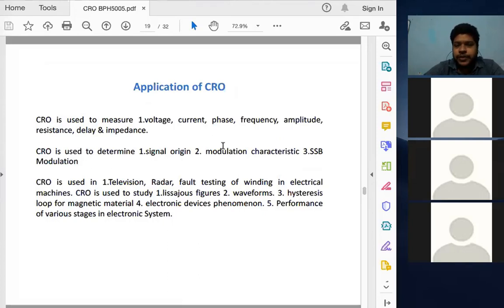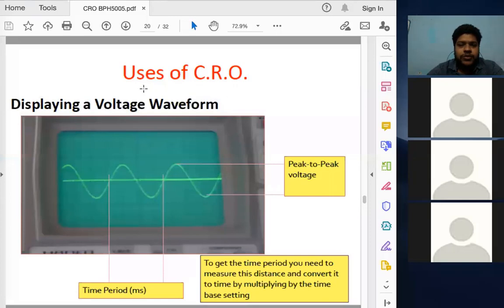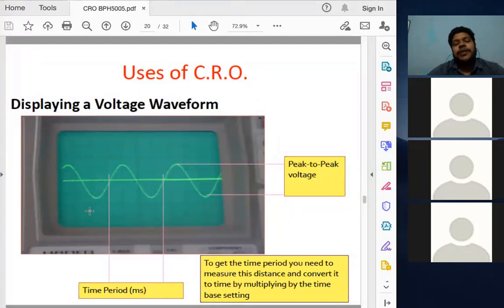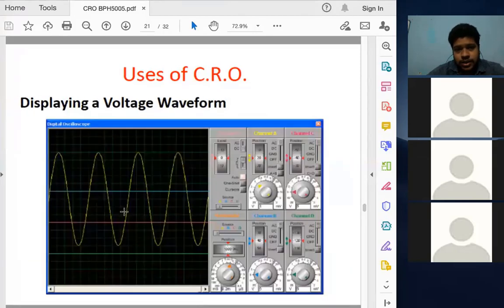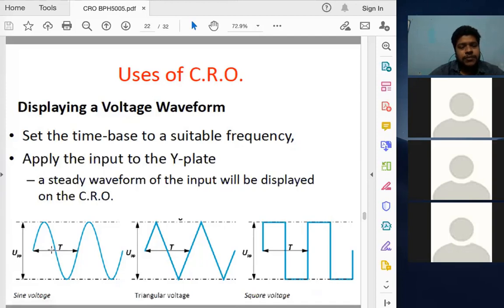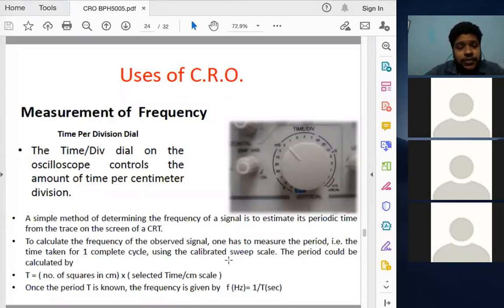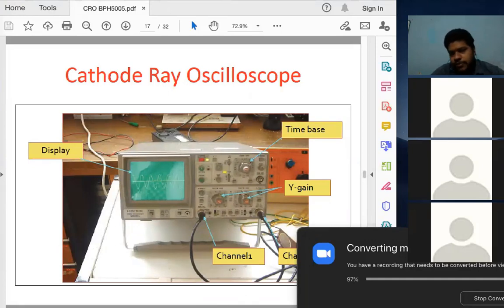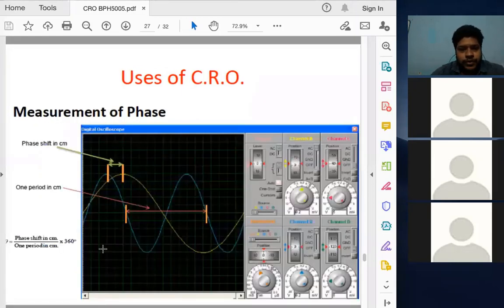Digital Electronics | Lecture 06 | Applications of CRO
Join telegram group for complete course
CRO stands for cathode ray oscilloscope. It is a scientific instrument used to display and analyze the waveform of electronic signals. Some of the applications of CRO include:

In electronic circuit design: CROs are used to visualize electronic signals such as voltage and current waveforms, to analyze and test electronic circuits, to measure frequency, amplitude, and phase shift of signals, and to observe the response of circuits to different inputs.

In telecommunications: CROs are used to analyze and test signals in telephone networks, radio and television broadcasting, and satellite communications.

In medical equipment: CROs are used to measure the electrical activity of the human body, such as the electrocardiogram (ECG), the electroencephalogram (EEG), and the electromyogram (EMG).

In physics research: CROs are used to study the behavior of electronic signals in various physical systems, such as in particle accelerators, in the study of electromagnetic fields and waves, and in the investigation of the properties of materials.

In automotive diagnostics: CROs are used to diagnose faults in the electronic systems of automobiles, such as the engine control module, transmission control module, and anti-lock braking system.

Overall, CROs are a versatile instrument used in a wide range of applications, wherever the measurement and analysis of electronic signals are required.